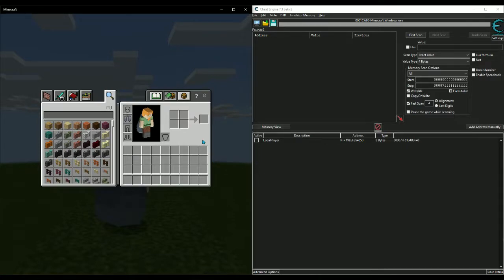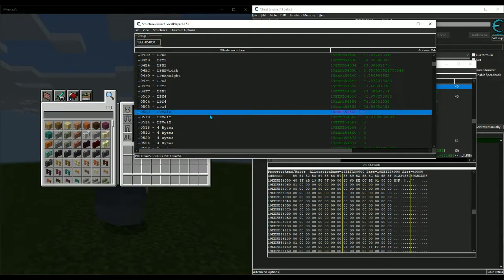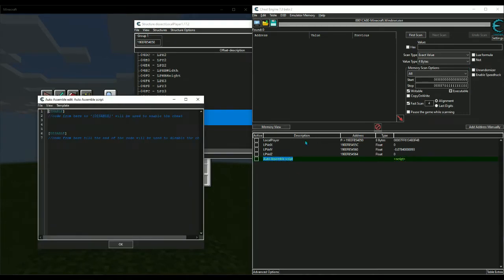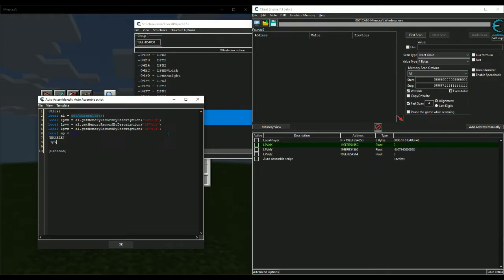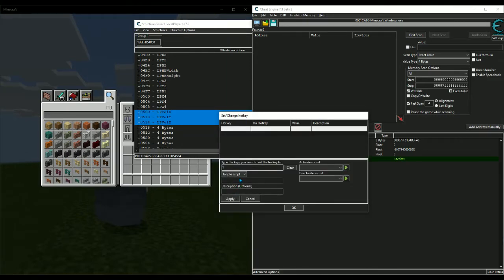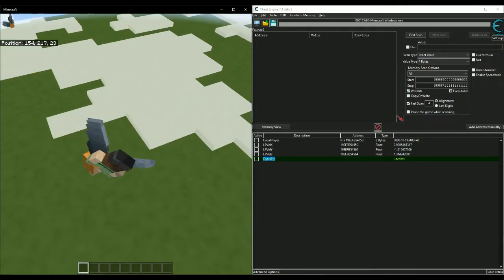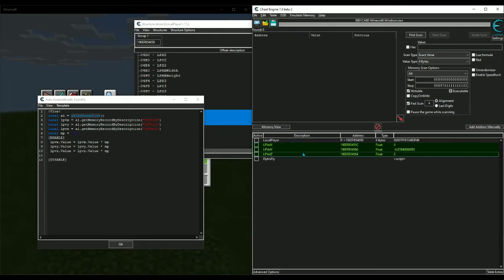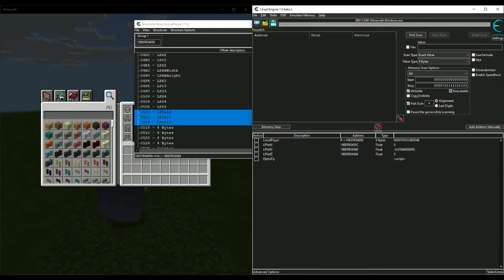Minecraft Bedrock Edition 1.17.2 ElytraFly With Cheat Engine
Sorry I was a little late with the vid today, but nonetheless here it is! I had fun with this one, this was actually my first time doing ElytraFly so it was cool figuring it out, and now I get to share it with you guys to indulge in the fun as well. :)

Happy Hacking!
- Rixef